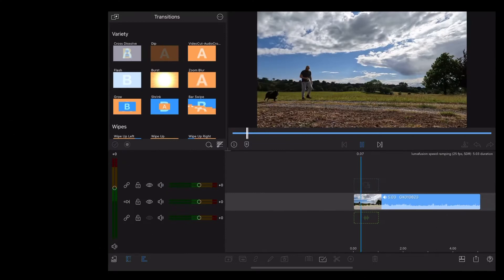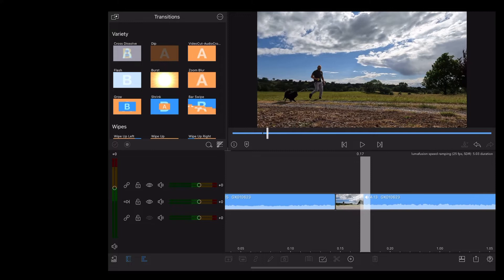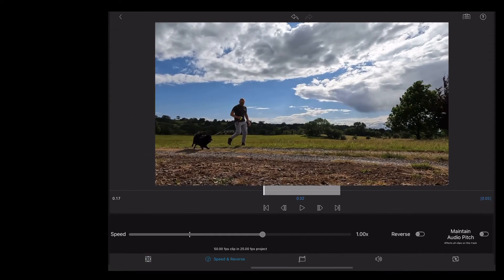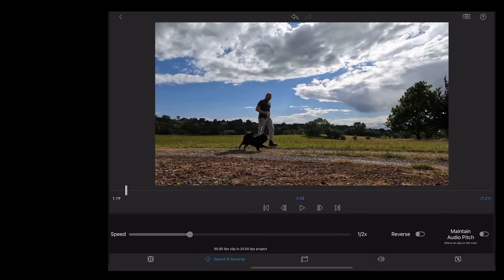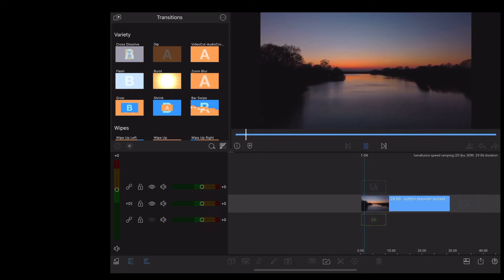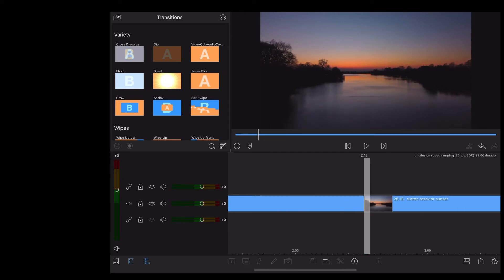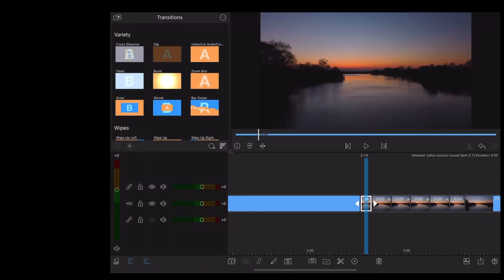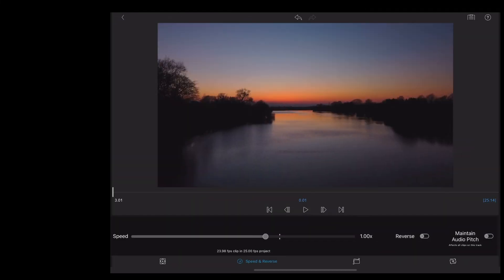LumaFusion Tutorial // SPEED RAMPING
In this video we look at a sneaky hack to achieve a Speed Ramping effect in LumaFusion

Chapters
00:00 Intro
00:24 Cut
01:01 ReduceSpeed
02:37 Increase Speed
03:18 Final Result